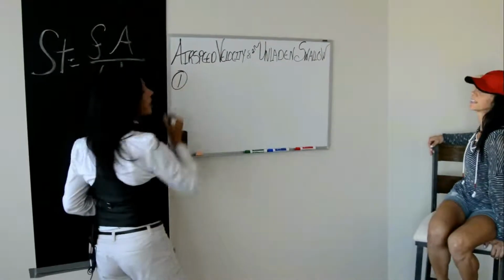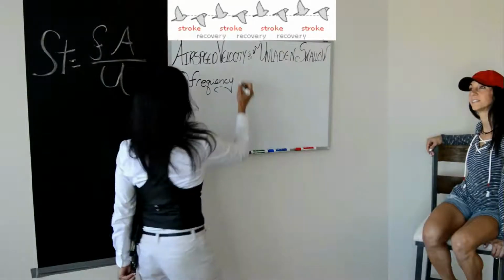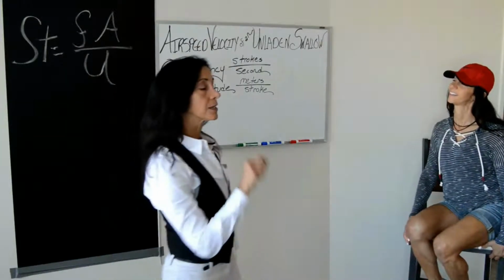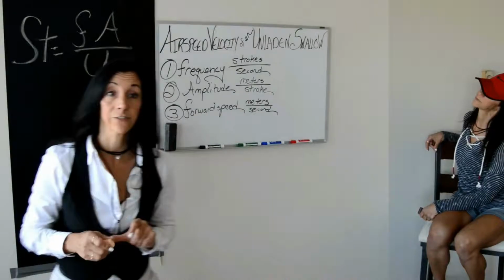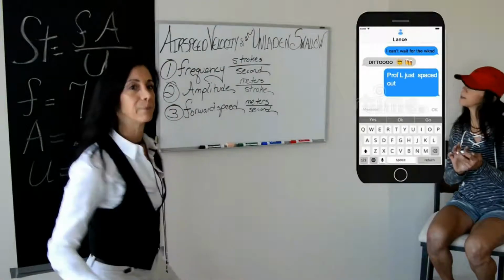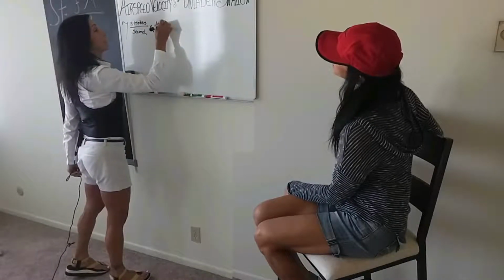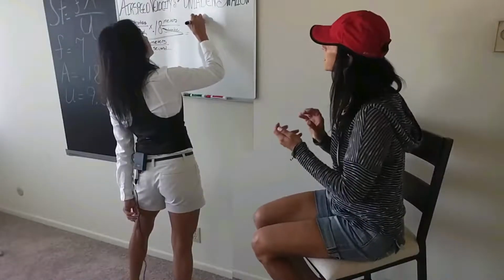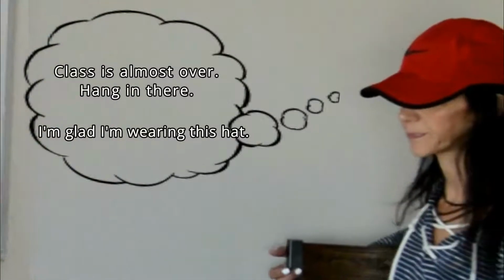Scenes 8-10 -- The Quest for the Holy Ale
The answer to the question.